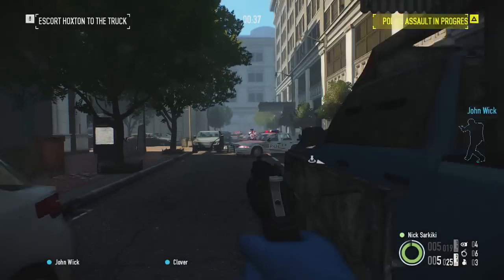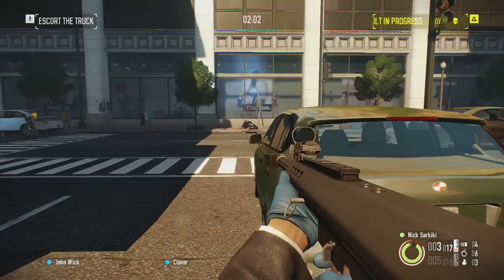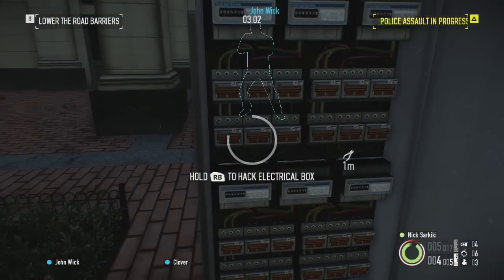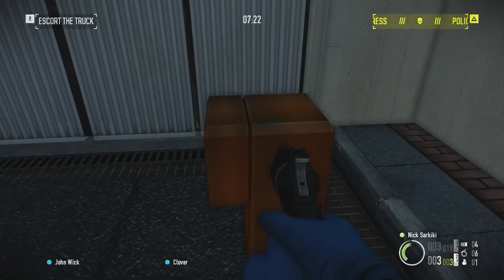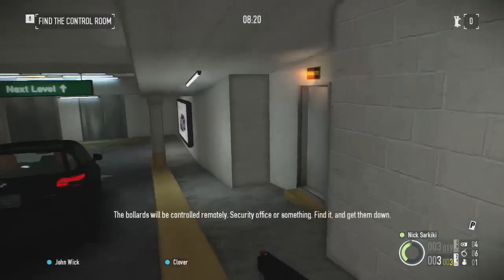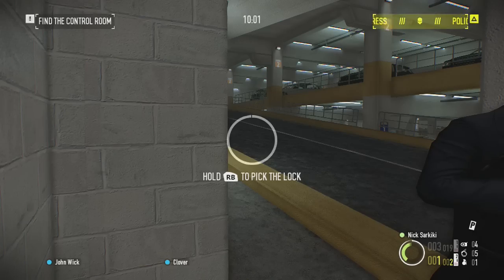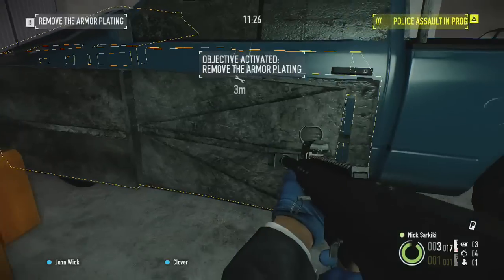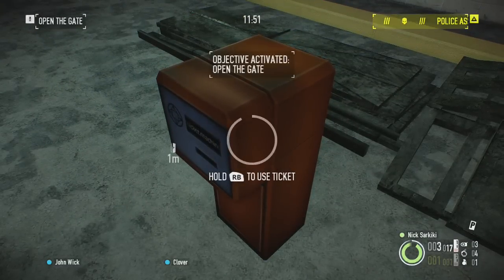Hoxton Breakout Tip Part 1 - Payday 2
Community Hunters Nick Sarkiki and YSarkis show you how to do this Payday 2 heist much easier!